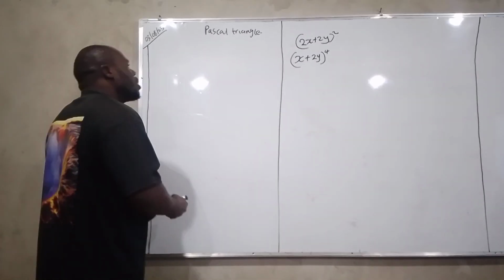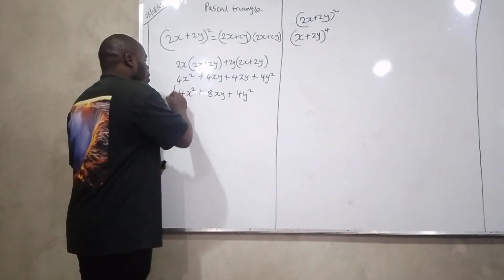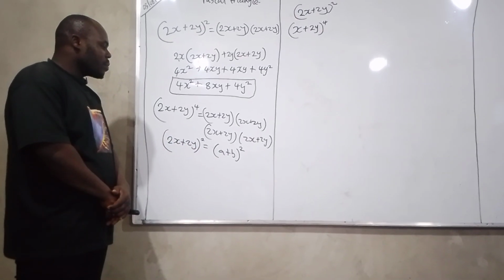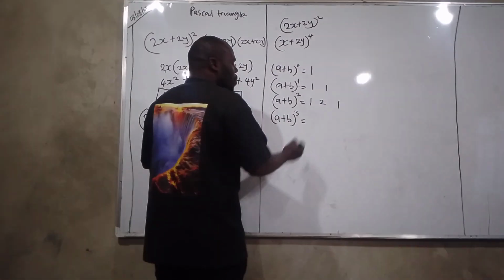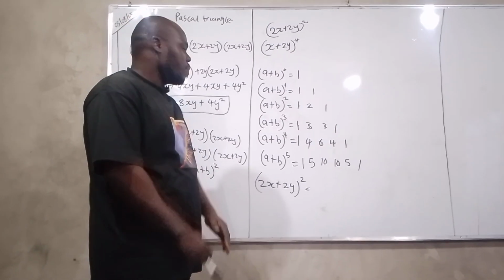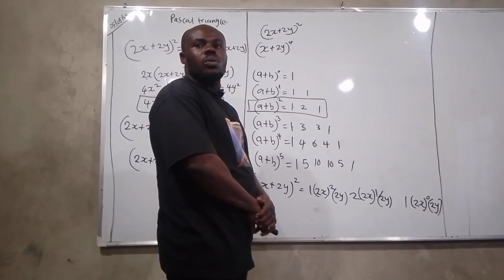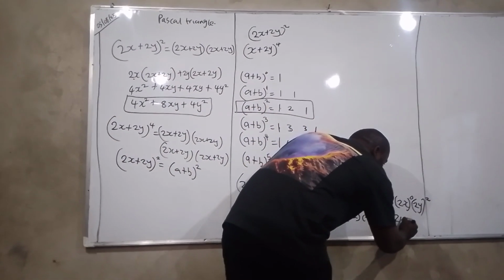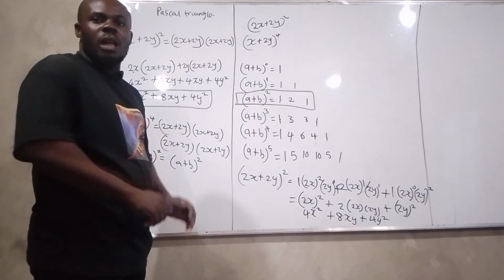Understanding Pascal Triangle, binomial expansion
In high school algebra, the binomial theorem (or binomial expansion) describes the algebraic of power of a binomial. one of the easiest ways to expand an algebraic is by Pascal triangle. kindly, follow us for more solve example on Pascal Triangle and binomial expansion